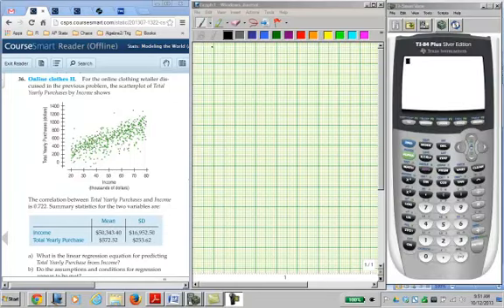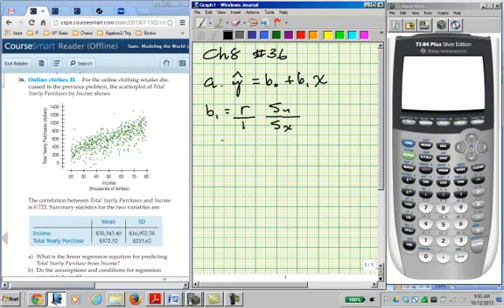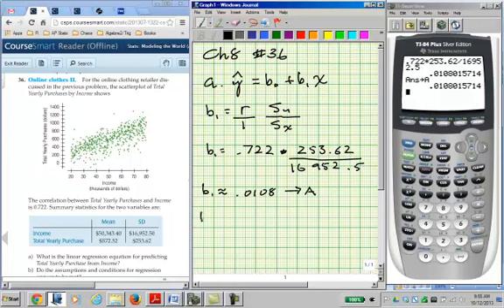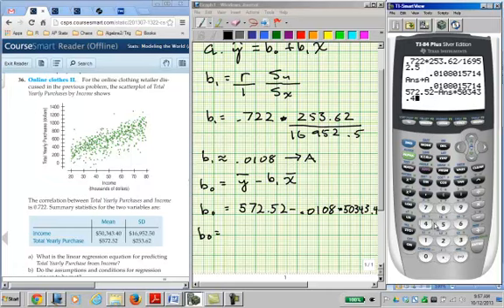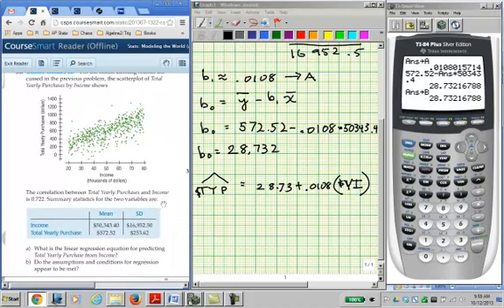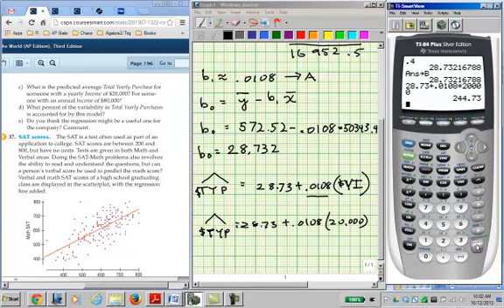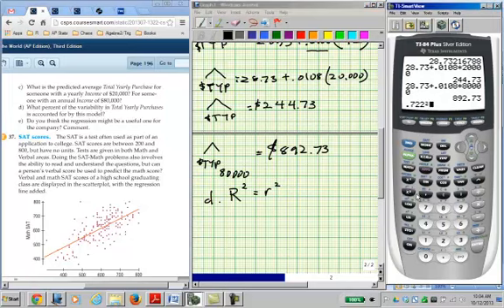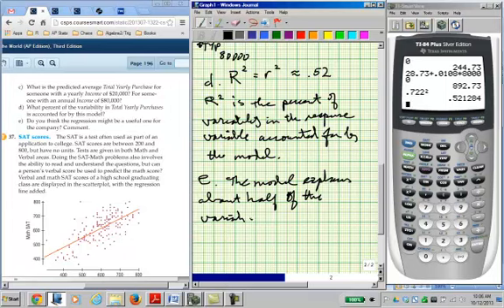ap ch08 #36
ap ch08